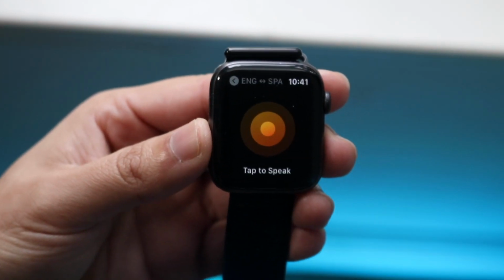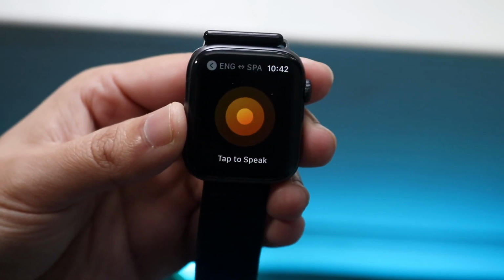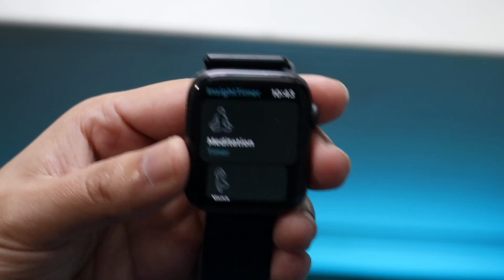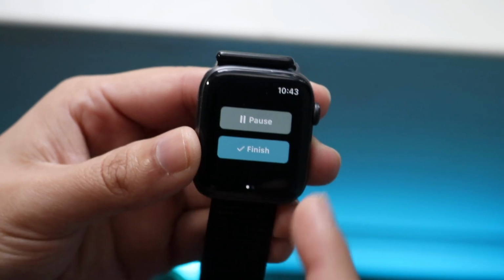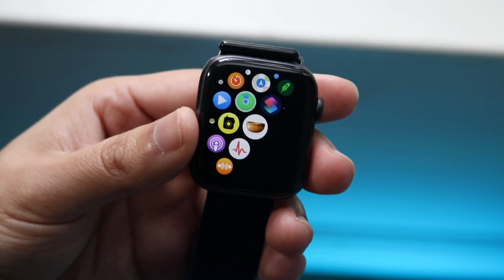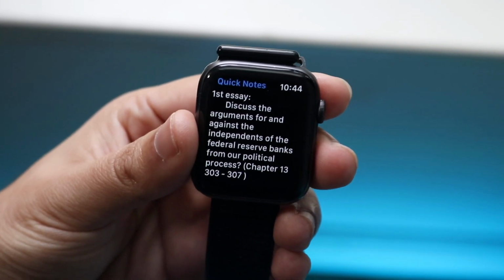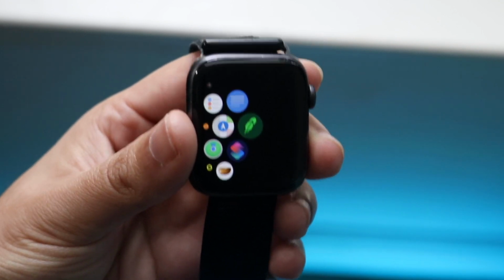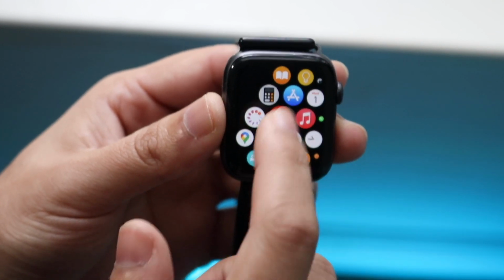The FIRST Apps You Should Install On Your Apple Watch